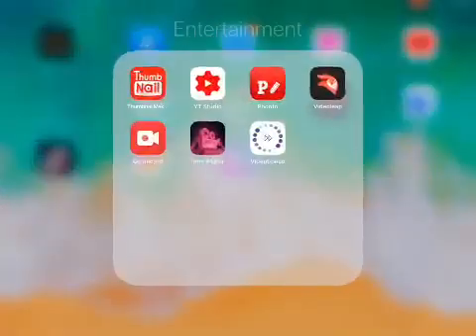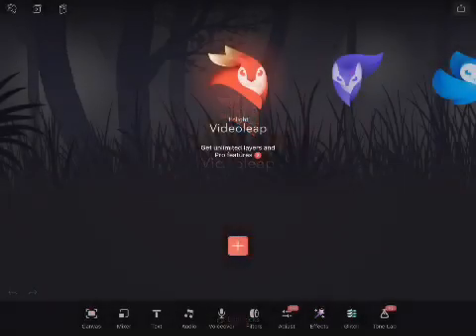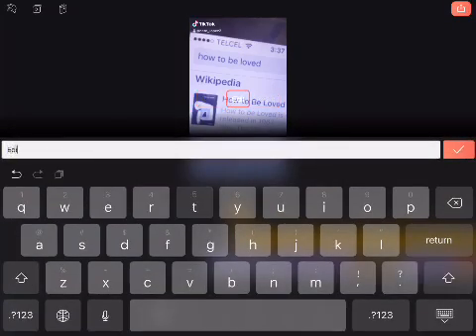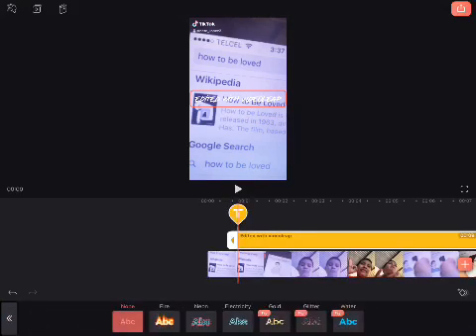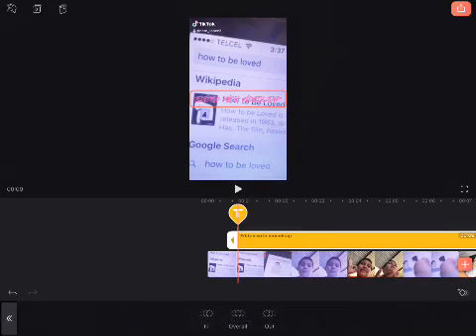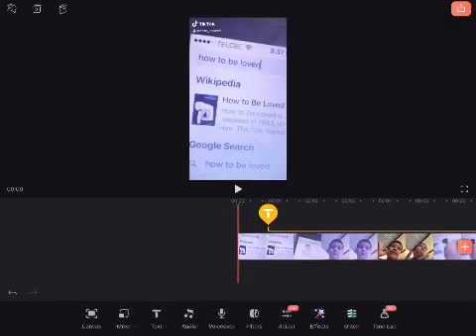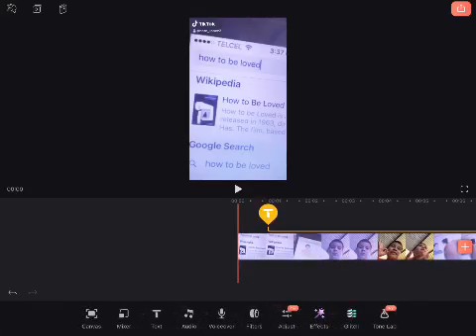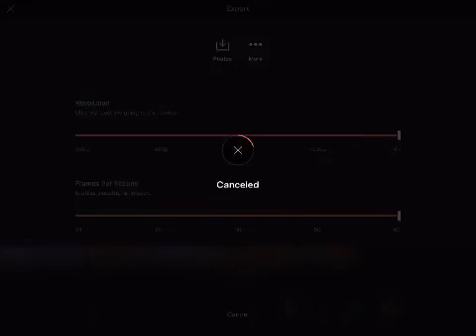For deathbanana about VideoLeap